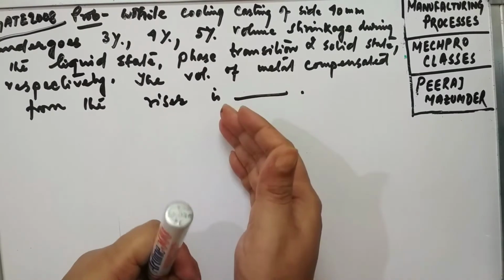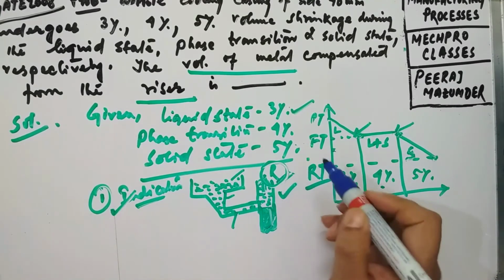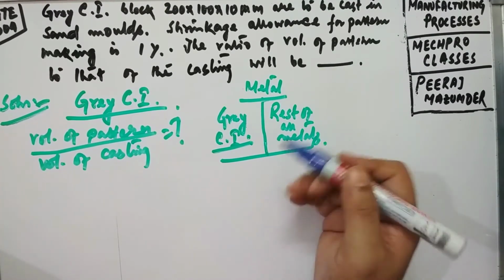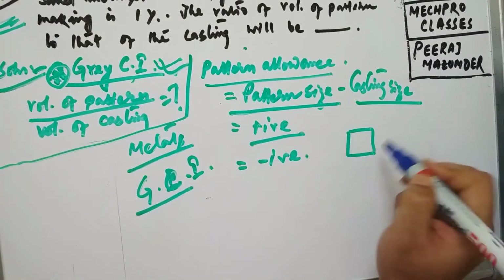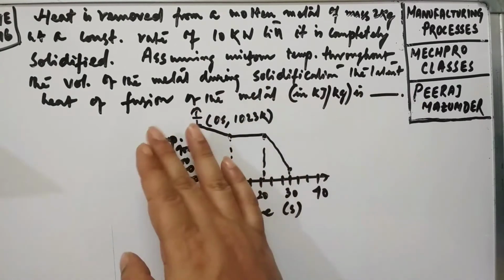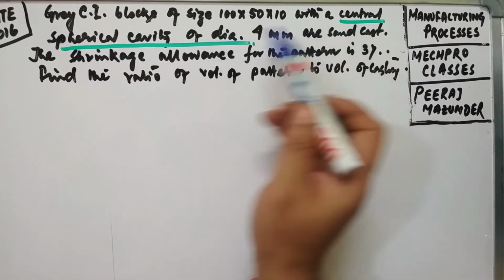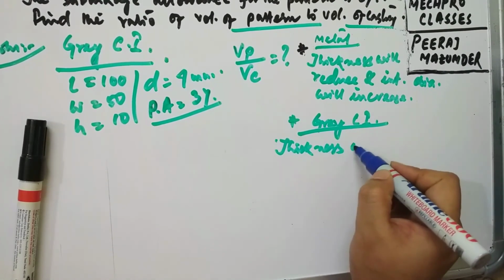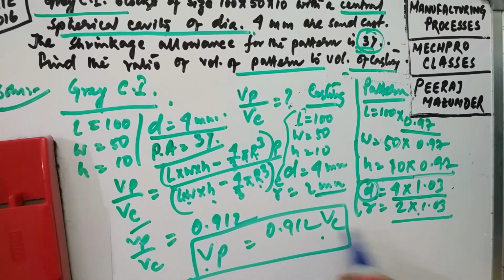Numericals on Pattern allowance & solidification curve | Metal Casting | Manufacturing processes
In this video session we have solved previous year GATE numericals on pattern allowances and solidification of metals.